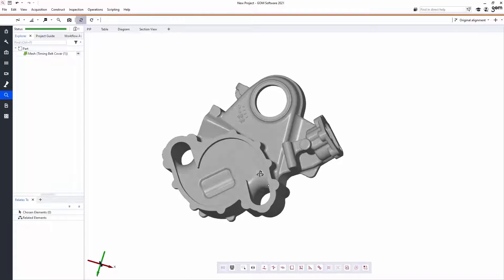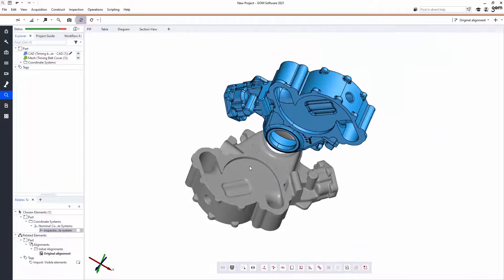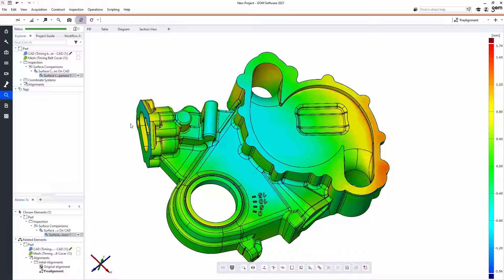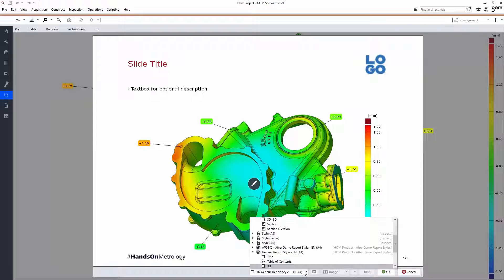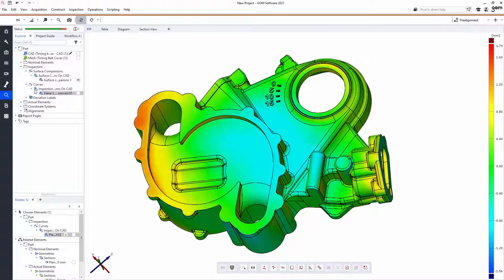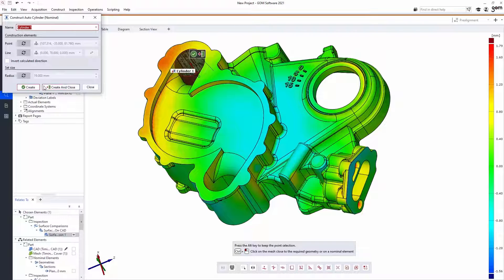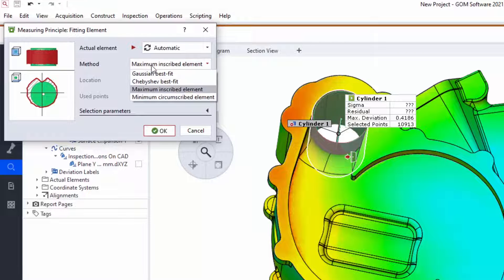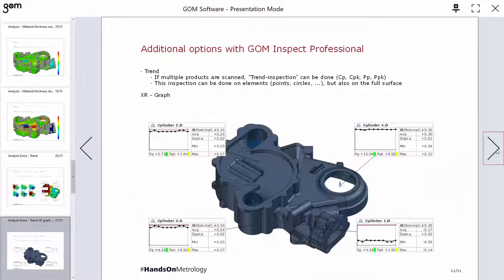A Closer Look at GOM Inspect Professional Software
GOM Inspect is a software tool that turns a 3D scanner into a coordinate measuring machine (CMM). It's used to check the geometric dimensions and tolerances of scanned parts.